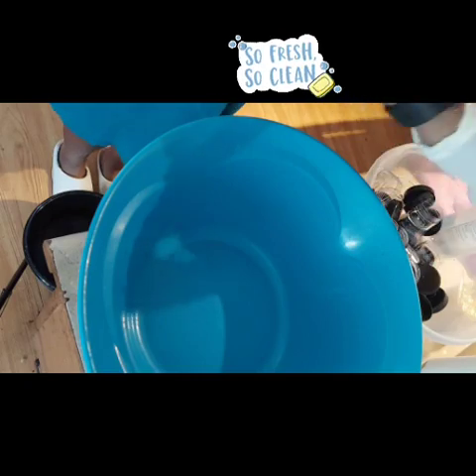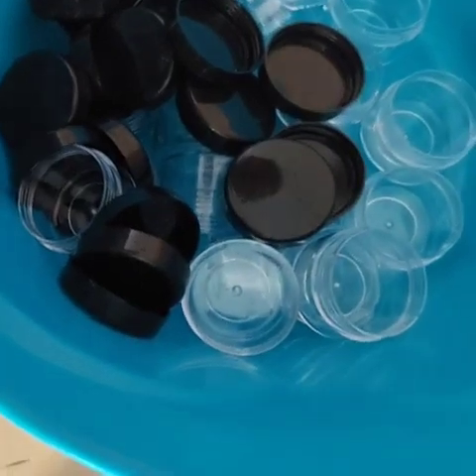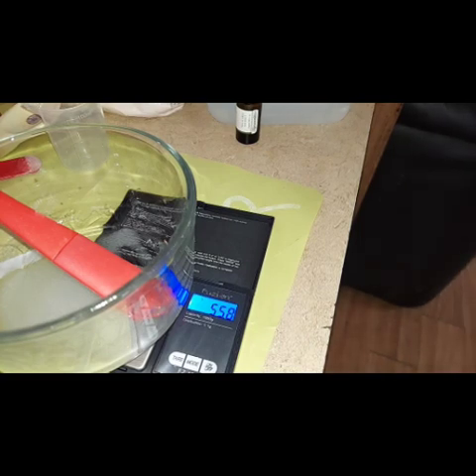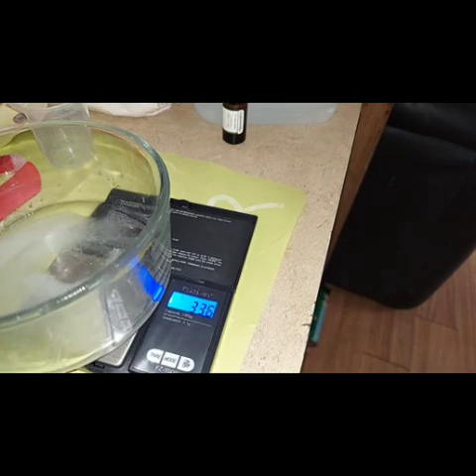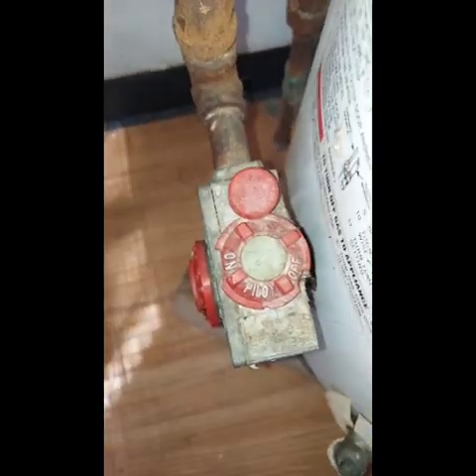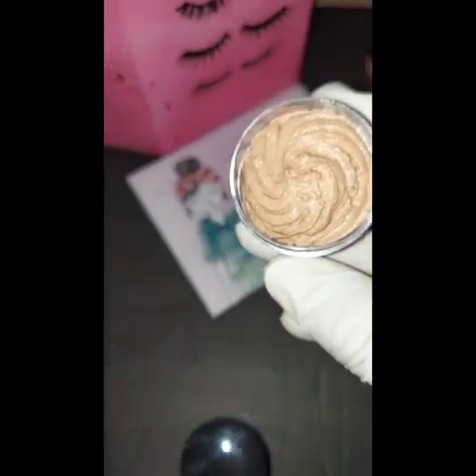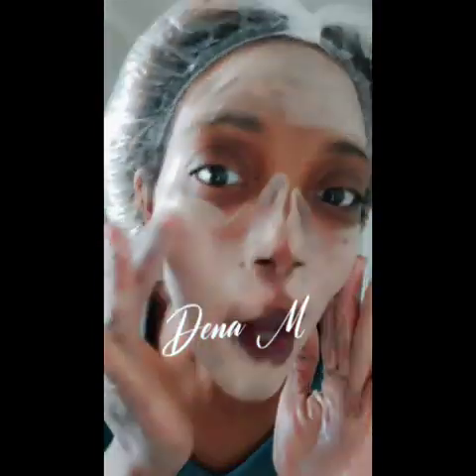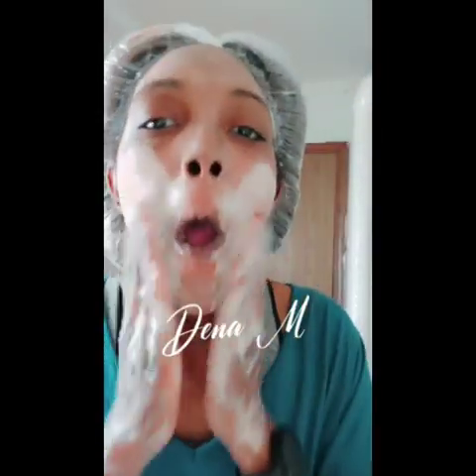Cleansing Face Mask tutorial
take me to the process of making a cleansing face mask.
ingredients in this face masks old Rose kaolin clay, Rose kaolin clay, distilled water, Moroccan clay, colidial oatmeal, Rose petals powder, yes I'm ninety-nine percent hydrating vegetable glycerin, rose geranium essential oil, we got some vitamin c and s and vitamin e and are we got some hydrolyzed collagen in there, got some brand-new camelina oil, macadamia nut oil, lemon peels that exfoliating, rosebud powder, rose water, come on in and watch the whole video I made a little entertaining you can also see me on Tik-Tok and Instagram. you can help me open a storefront for entrepreneurs carrying supplies and all kinds of kids to help people make their own stuff not only for skincare before everything that inspires me and as far as my children we are artistic family and we like to do a multiple stuff but I have sensitive skin and that's why I'm so adamant about skincare. some stuff be messing my skin be tearing me up especially fragrances